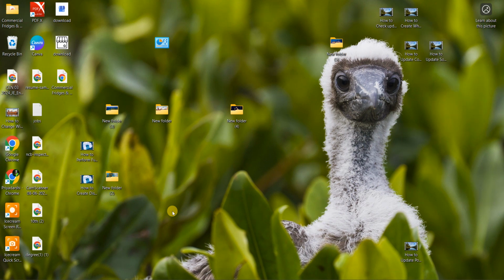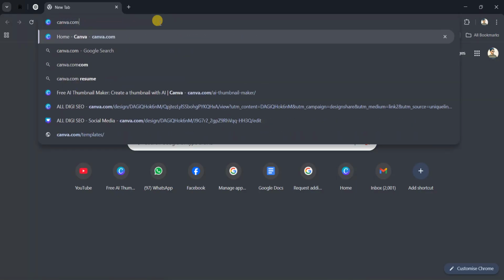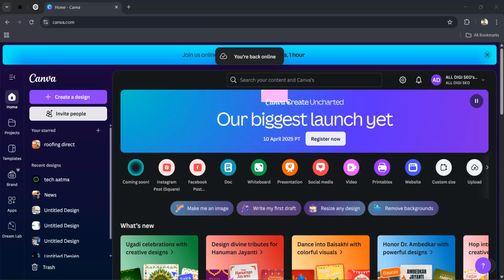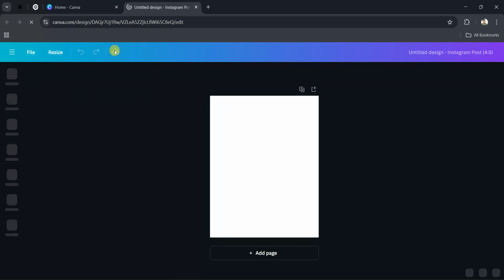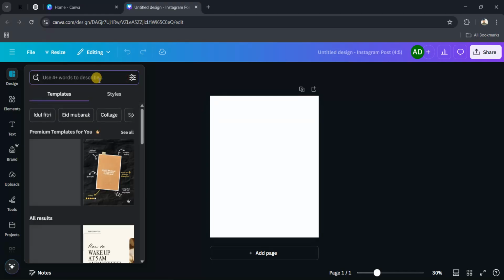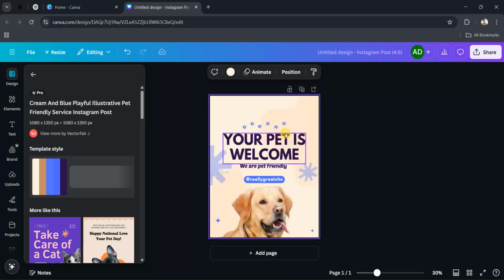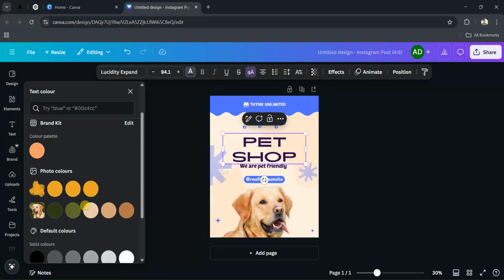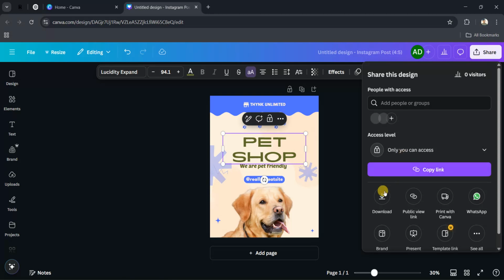How to Create Animated Instagram Posts in Canva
🎨 How to Create Animated Instagram Posts Using Canva | Step-by-Step Guide

Want to make eye-catching animated Instagram posts that stand out? In this tutorial, we’ll show you how to create stunning animated posts using Canva—perfect for boosting engagement and making your content more dynamic!

📌 What You’ll Learn:
✅ How to access Canva’s animation tools
✅ Adding motion effects to text and images
✅ Using Canva’s pre-made animated templates
✅ How to customize animations for Instagram stories & posts
✅ Exporting your animated post as a video or GIF

FOLLOW ME